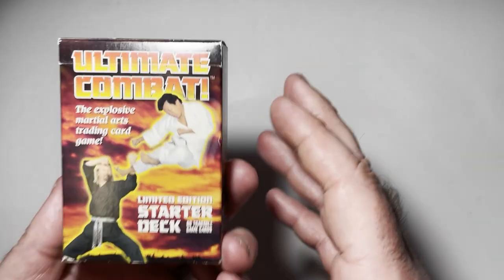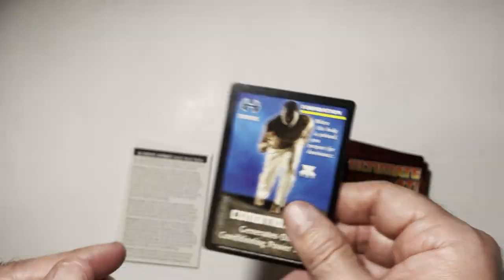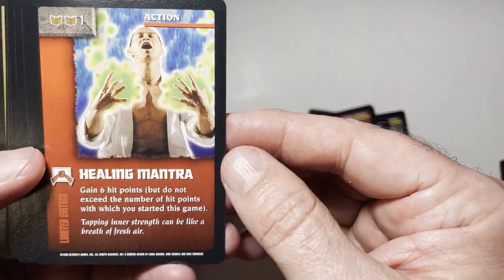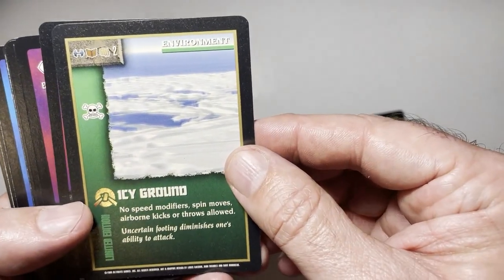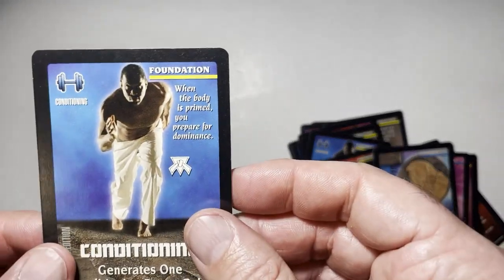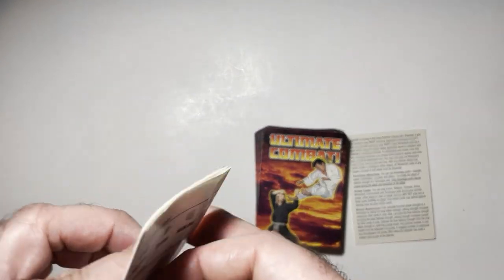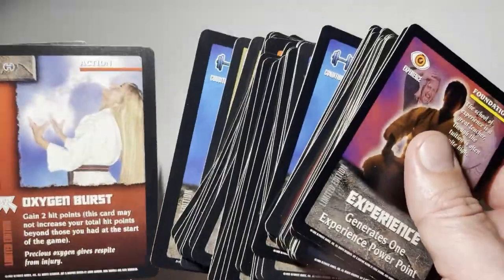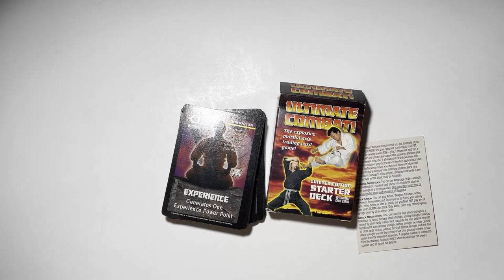Ultimate Combat a stupid looking CCG From the 90s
In this video, we're checking out the Ultimate Combat CCG from the 90s - and let me tell you, it's pretty ridiculous!